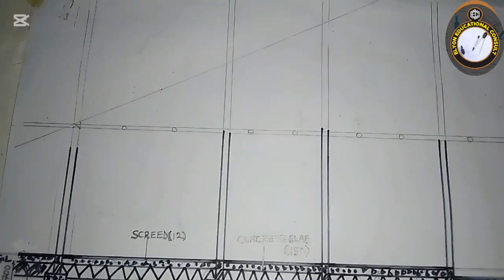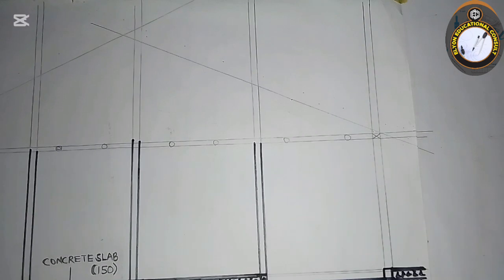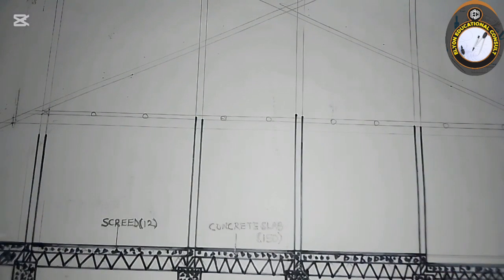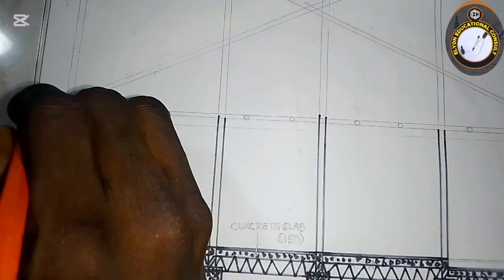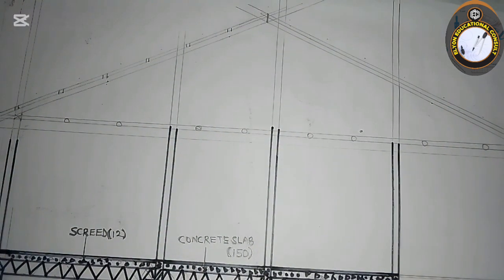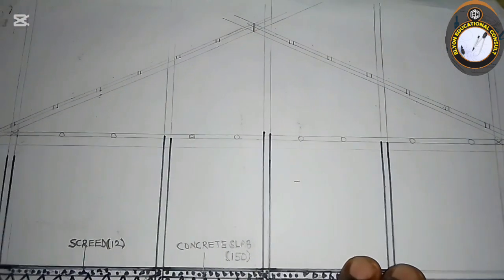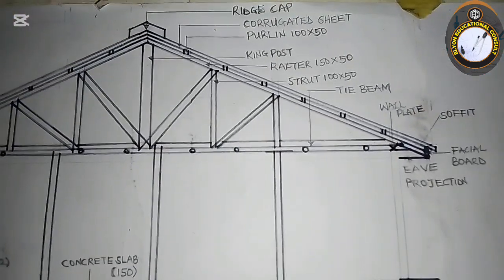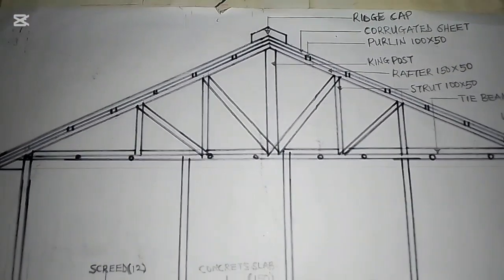How to draw the detailed section of a given floor plan; the roof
In this video you will learn how to draw the detailed section of a given floor plan. How to install the roof to scale 1:50